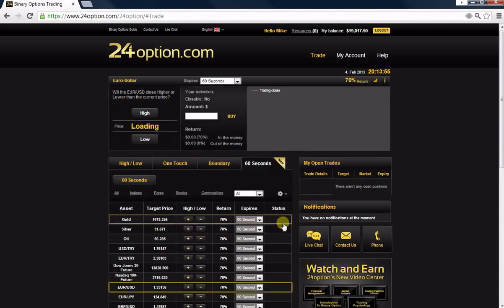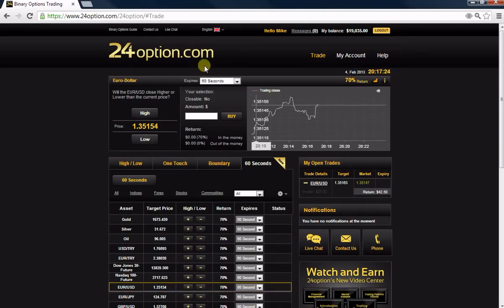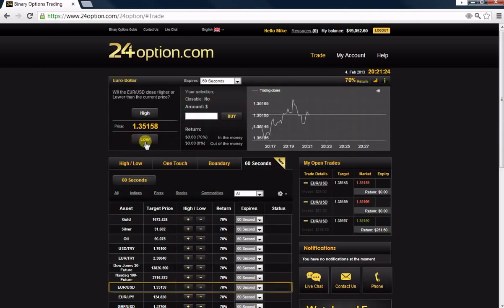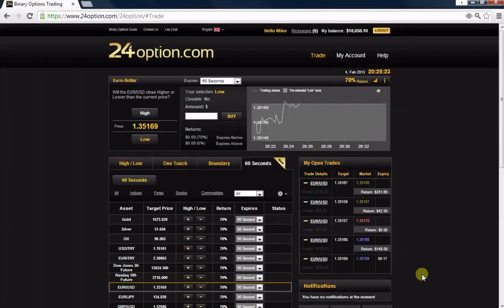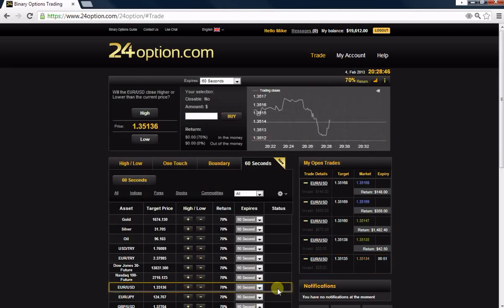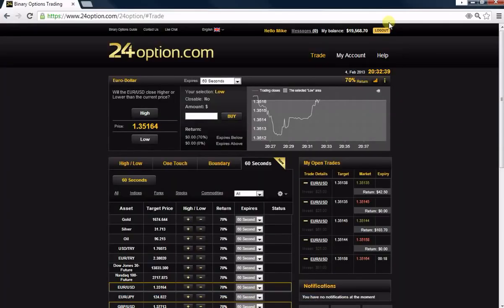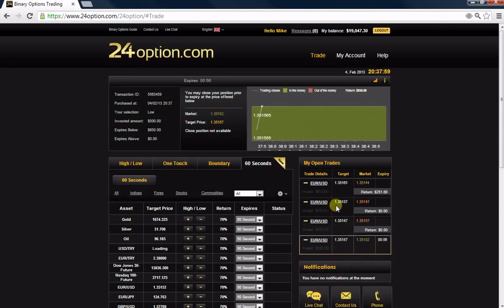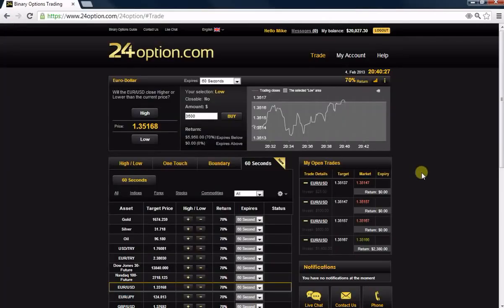Proven Binary Trading Strategy with 24option $1000 Profit in 28 Minutes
Our Vision
We strive to be at the forefront of the binary options industry, providing our traders the latest technology and most profitable options in the industry.  Our traders' success is our top priority and our constantly expanding asset index is proof of that commitment.  Our goal is to make binary options profitable for every single one of our traders.
24option was established as a way for binary options traders to easily invest in binary options on a platform that is easy to use and easy to understand.  Our platform endeavors to make the trading process as simple and profitable as possible.
Trader Support
Ensuring a profitable and successful trading experience is our top priority at 24option.  To that end, we have created an extensive education center consisting of a series of education videos, a binary options eBook, trader manual, and more.  We're fully aware that knowledgeable traders are successful traders and our education reflects our corporate values.
Our registration, funding, and trading processes are all designed to make sure that our traders have the easiest and most enjoyable experience trading binary options.  If any trader has a question or concern, 24option's trader support team is staffed by industry experts who are well versed in the global markets who can also inform traders on the best ways to utilize the 24option platform.
Economic Freedom
Binary options can be a vehicle to economic freedom and we at 24option want to give you the keys.  We boast the industry's highest limits so when you invest the maximum, you earn the maximum.  By providing a variety of profitable option types and a well-managed asset folder, we provide our traders with the tools that they need to break the chains of economic dependence.
24option has become the world's leading binary option platform and we have risen to the top because of our commitment to traders' success.  Every tool on our platform has been added to improve our traders' portfolio and profitability.
Our Commitment
At 24option, we are committed to creating the most user-friendly trading experience for all our traders while achieving maximum profitability.  We strive to bring the most advanced technology and develop new tools to allow traders to trade with confidence and success.
In addition to our tools, we also ensure that our customer service is of the highest level.  Whatever request that you as a trader may make, we will make every effort to ensure that it will be handled in a timely and professional manner.
 CySec Regulated
24option.com, the trading name of Rodeler Limited, is now regulated in the European Union. Continuing our promise to adhere to strict trading laws and constantly putting our customers' needs first has led to our certification as a Regulated EU Investment Firm. The CySec regulation further ensures that we are committed to being a secure binary options broker.